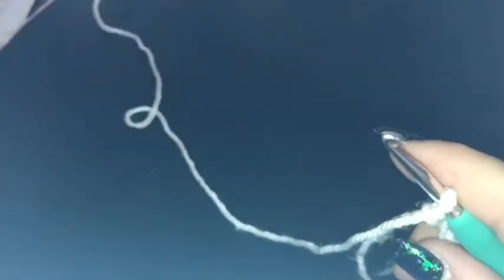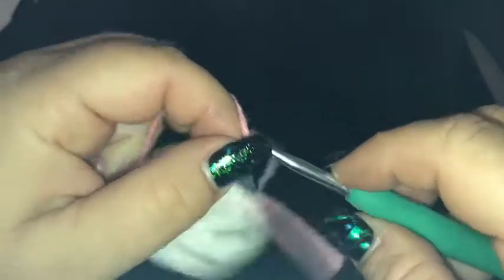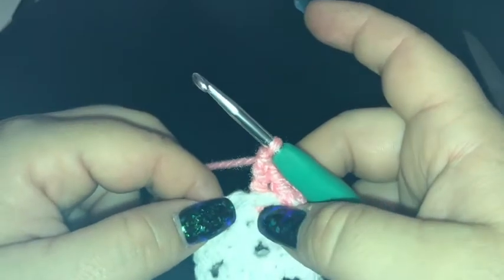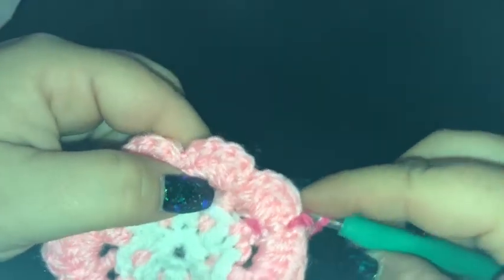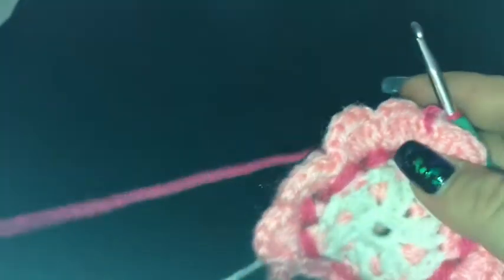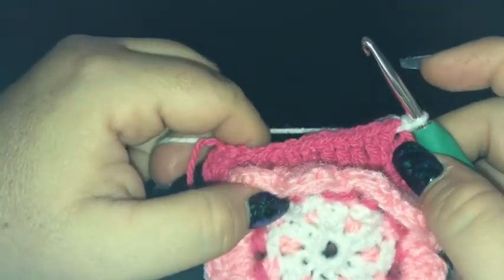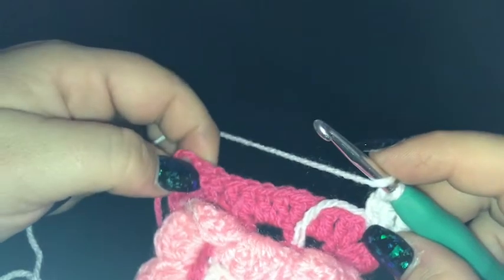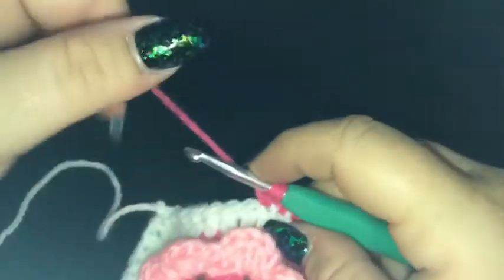#128 - Flower Love - 2018 Granny Square CAL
Here is you square for day #128 of 365.

Happy Hooking ☺️